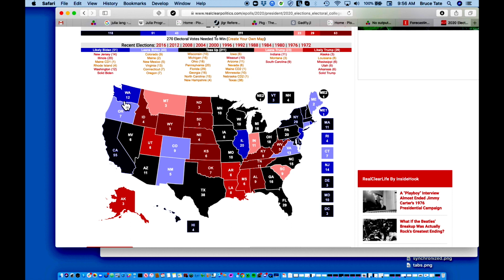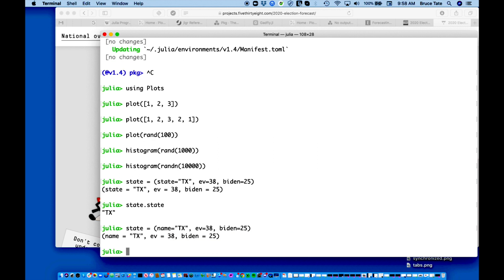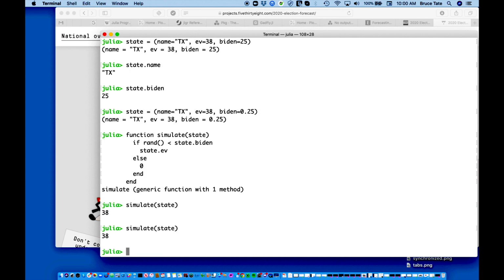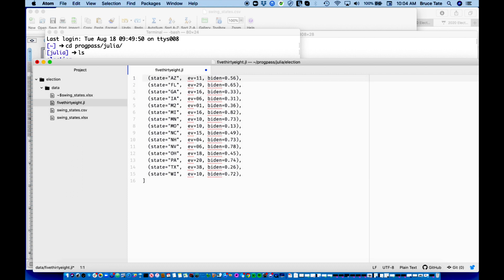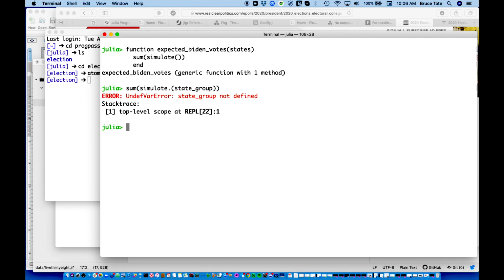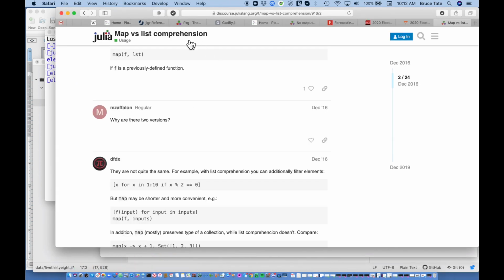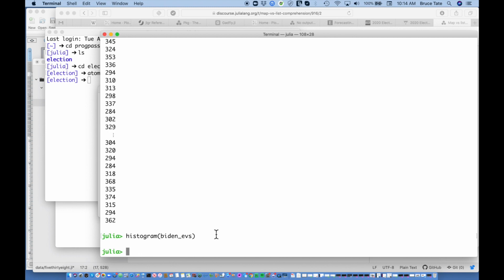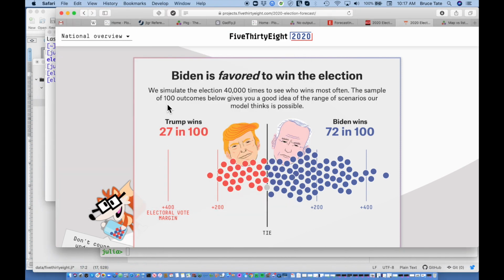Programmer Passport: Julia, Video 3 - Election Introduction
Join us for the 8 week course, Programmer Passport: Julia, taught by Bruce Tate, author of best seller Seven Languages in Seven Weeks.

Details and sign up at Grox.io!

The Julia programming language is ideal for building models. We're going to be working on the election polling data and modelling data from fivethirtyeight.com. We won't be going into the same detail. Instead, we'll just provide a naive implementation of a state assuming all states are independent (they aren't), and no other factors matter (they do).

The field of programming is constantly changing - new technologies, new languages - how do you stay relevant and continue to do you job well? Learning to learn makes you more agile, a faster learner and a more skilled developer. The key is to become a novice again and learn new things, over and over.

We offer science-backed, guided programming lessons to unlock your potential. Each Programmer Passport course is 8 weeks long. Every two weeks you will receive a chapter or two of an ebook, instructional video,  projects, exercises and curated links to put your new learning into practice.  Ebooks are edited by the folks at the Pragmatic Bookshelf!

Come join us! More details and sign up at Grox.io.